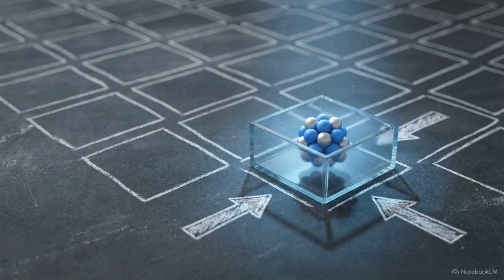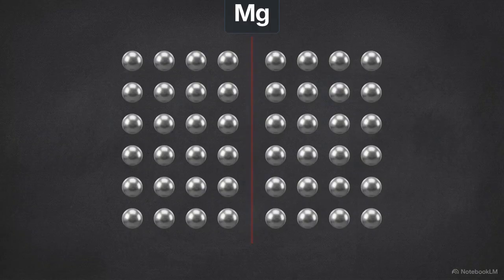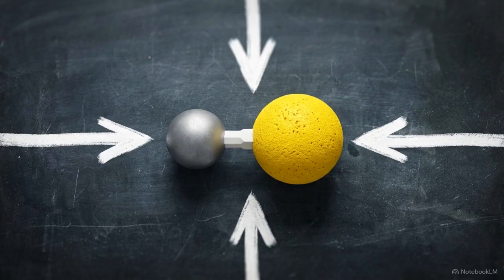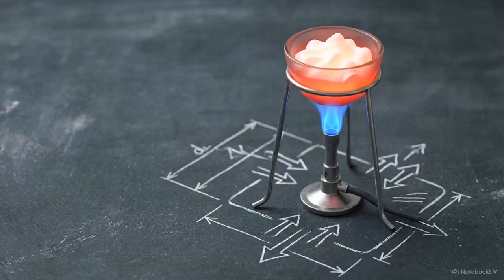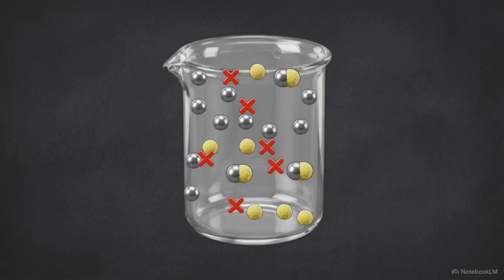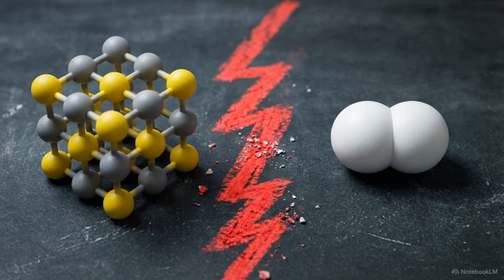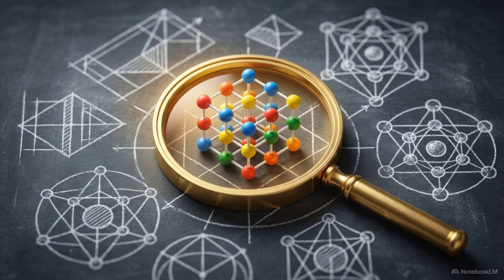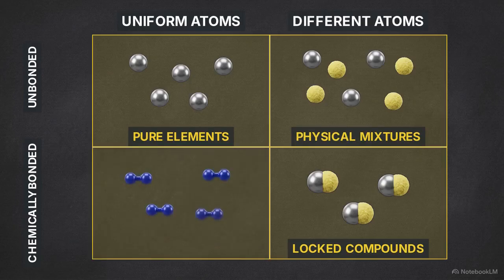Elements, Compounds, and Mixtures Explained! | AQA GCSE & IB Chemistry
Struggling to tell the difference between an element, a compound, and a mixture?  Let's break down the fundamental architecture of matter.

Level up your exam prep with free AQA GCSE and IB Chemistry resources, interactive tools, and our custom revision planner

In this video, we visualize the exact building blocks of the physical universe. Using dynamic 3D animations, we decode the rules of atomic structure so you can confidently master these core chemistry concepts for your exams.

✨ What you'll learn in this video:
• Pure Elements: The defining characteristics of identical atomic structures (featuring Magnesium and Sulfur).
• Locked Compounds: How chemical bonds form rigid structures with fixed 1:1 proportions.
• Physical Mixtures: The unbonded, chaotic nature of mixed elements and how they share space.
• The Molecule Trap: The crucial difference between what makes a 'molecule' versus a 'compound'.
• Separation Techniques: When to use physical separation (like filtration or distillation) versus initiating a chemical reaction.

Whether you are tackling AQA GCSEs or preparing for the IB Diploma, mastering these foundations is essential. Head over to Chemistry Made Easy to build your personalized study plan today!